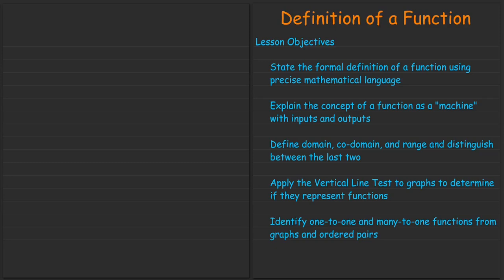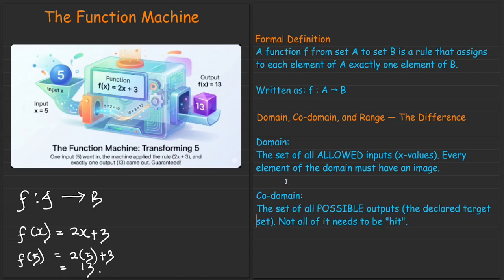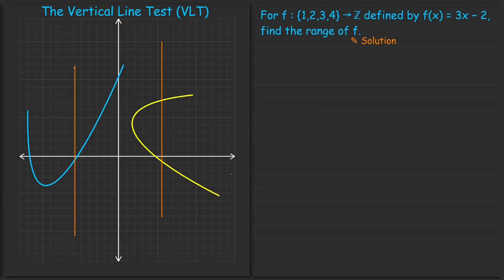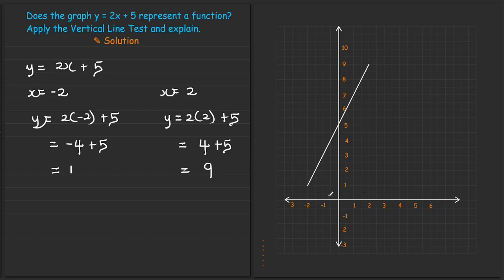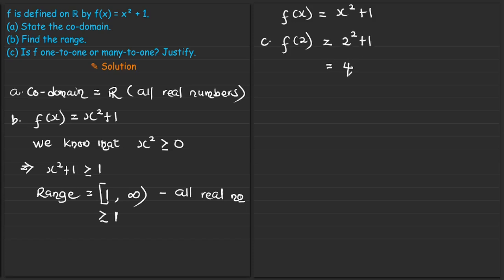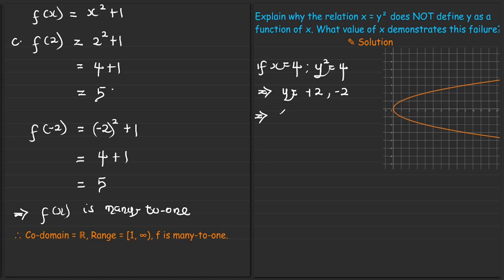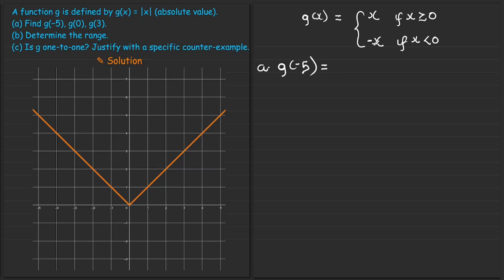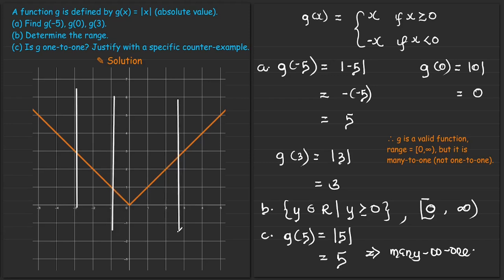Mapping & Representing Relations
Lesson Overview

Welcome to Lesson 2! In this tutorial, we focus on the visual and structural ways to represent mathematical relationships. We move beyond equations to look at mapping diagrams, ordered pairs, and how to distinguish between a general relation and a specific function.

$$Tutorial Objectives$$

In this lesson, you will learn:

Ordered Pairs: How to group inputs and outputs correctly as $(x, y)$.

Mapping Diagrams: Using arrows and ovals to visualize the flow from domain to range.

Types of Mapping: Understanding one-to-one, many-to-one, and one-to-many relationships.

Relation vs. Function: The ultimate test to determine if a mapping qualifies as a function.

Coordinate Plane Basics: Plotting your mapping results to see the visual pattern.

💬 Initial Comment (Pinned)

"Lesson 2 is live! 📊 Today we are looking at how to 'see' functions through mapping and ordered pairs.

Lesson Challenge: If one input points to two different outputs, is it still a function? (Watch the 28-minute mark for the answer!) 👇"

🏷️ Keywords/Tags

Mapping diagrams math, ordered pairs tutorial, relations vs functions, algebraic representation, domain and range mapping, math lesson functions, visualizing algebra, coordinate geometry basics, high school math tutorial